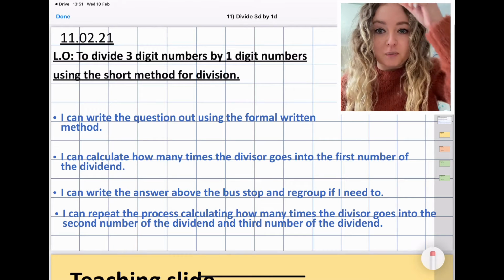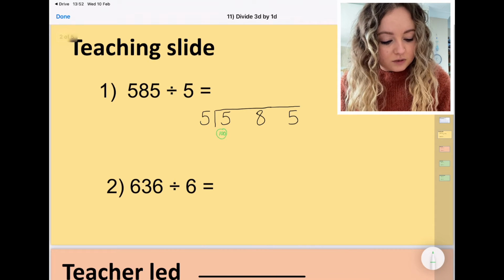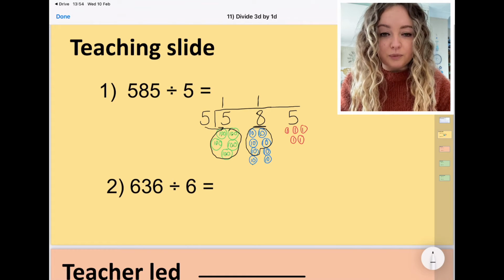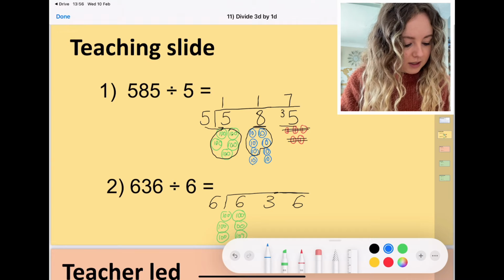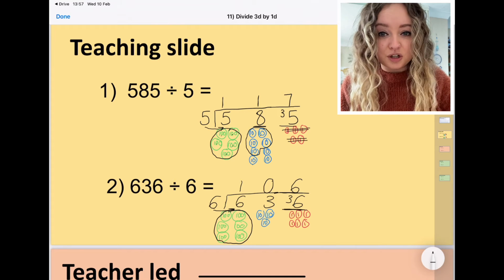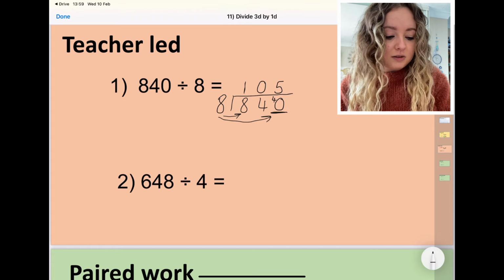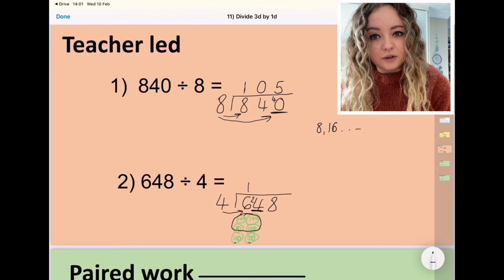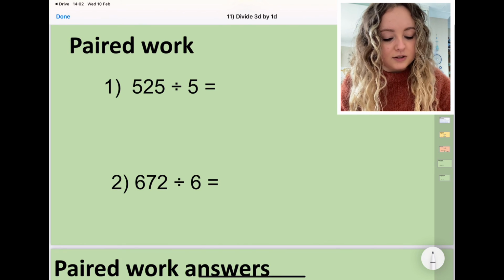3) Maths: 3d / 1d Short Division